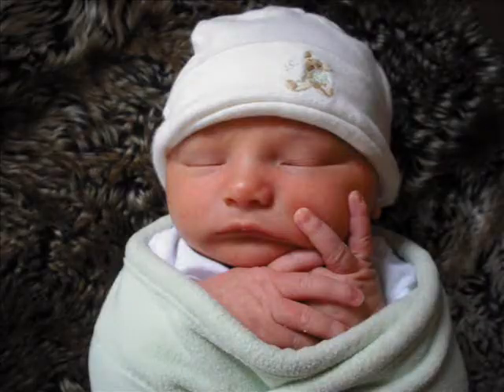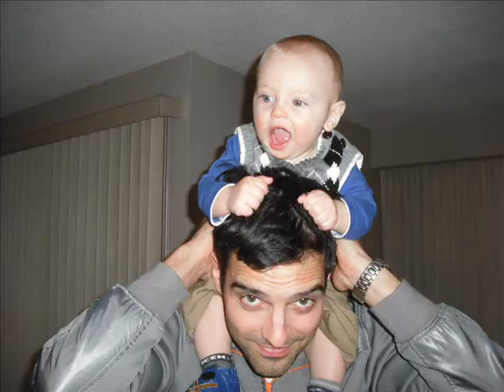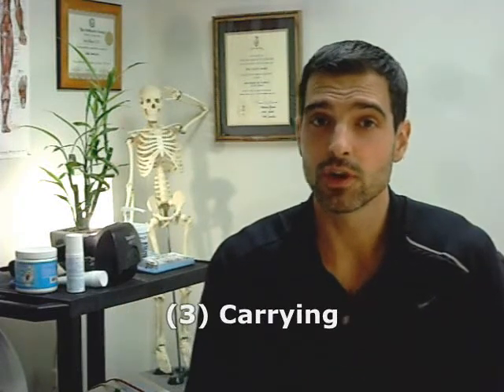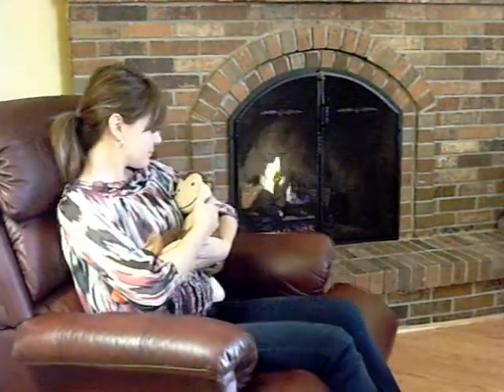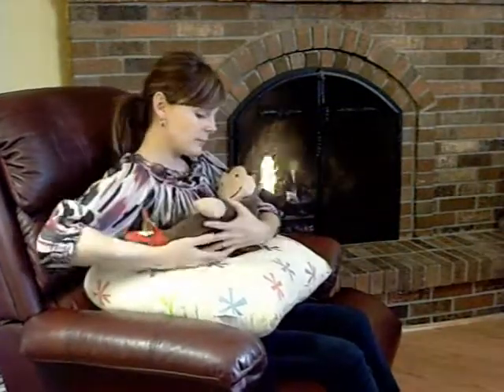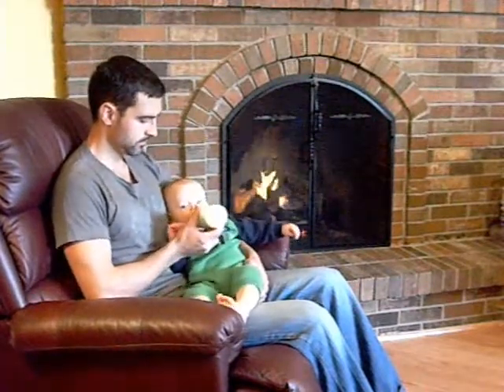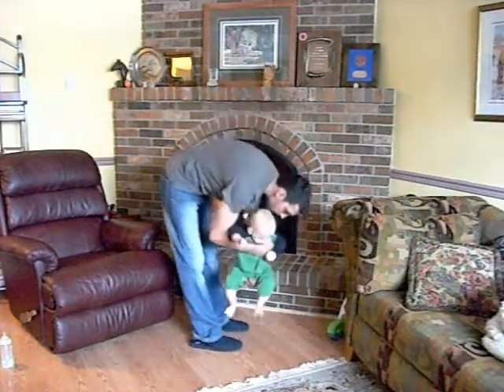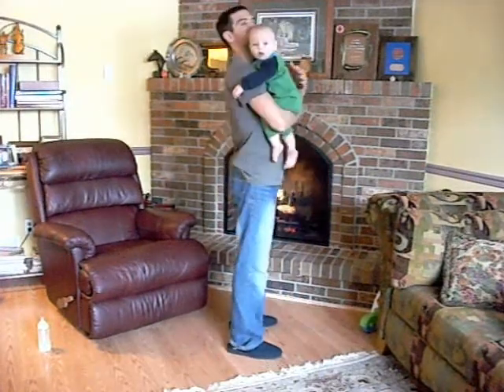Prevent Back Injuries - How to Child Proof Your Back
teaches you how to child proof your back. Get your health on!